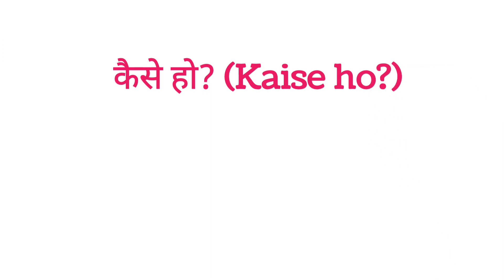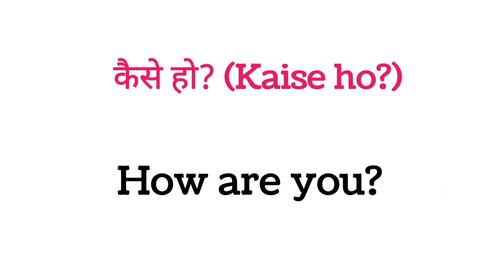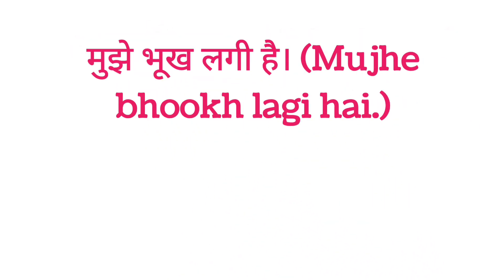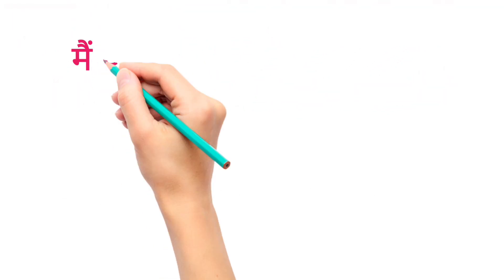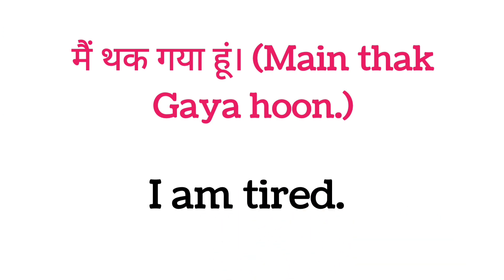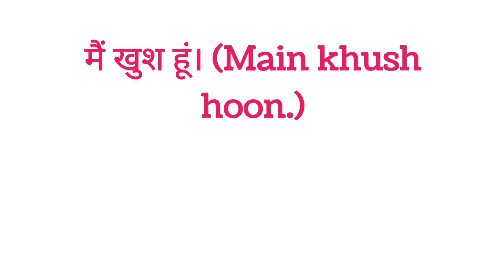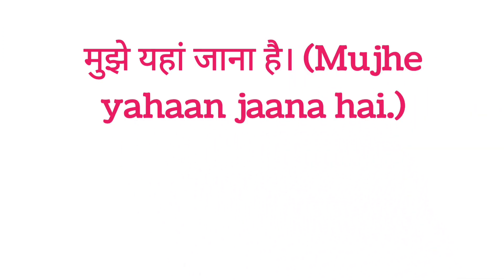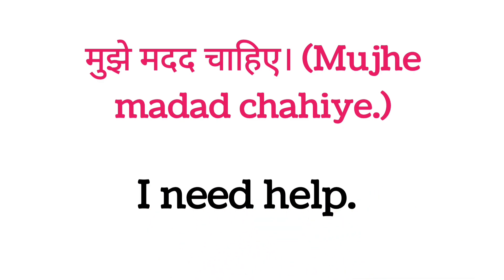रोज बोले जाने वाले वाक्य | Spoken English | Daily Use English Sentences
See Full Playlist : रोज बोले जाने वाले छोटे छोटे अंग्रेजी वाक्य 👇🏻